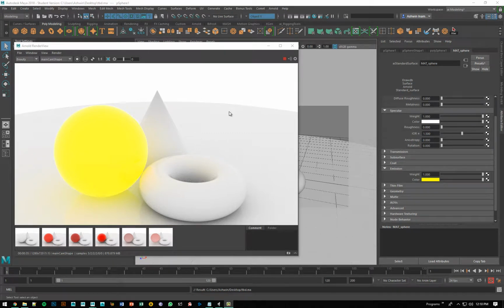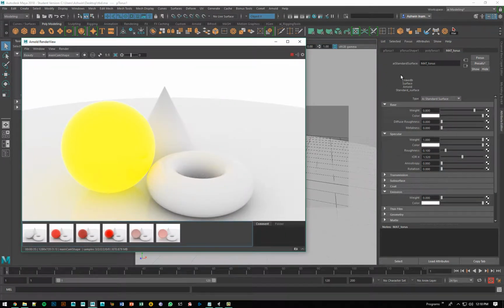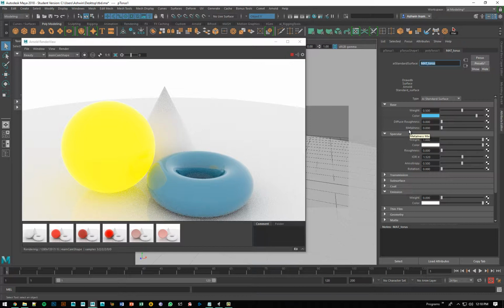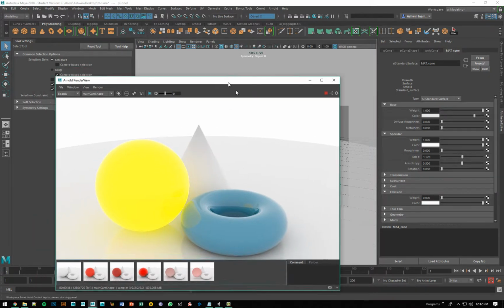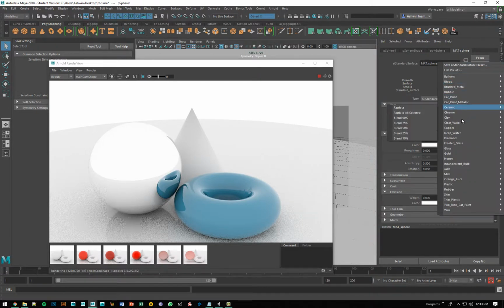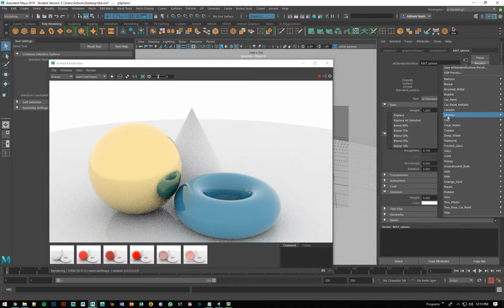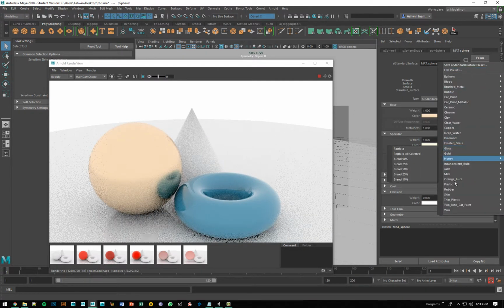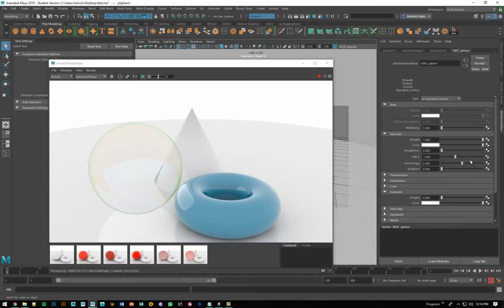05. Material Presets